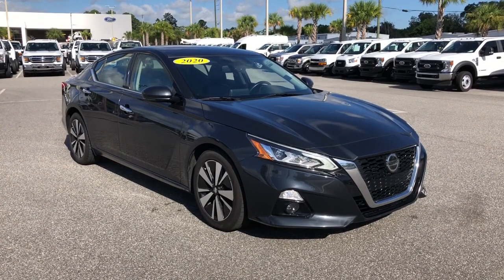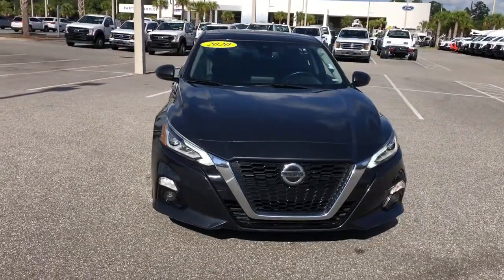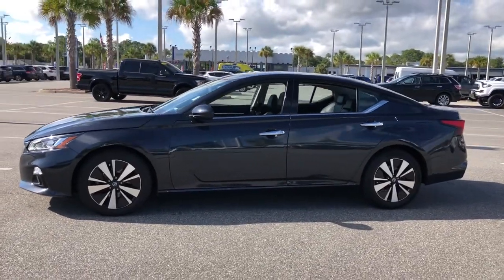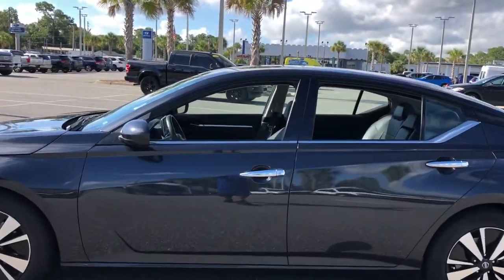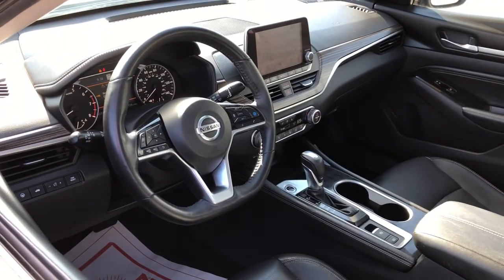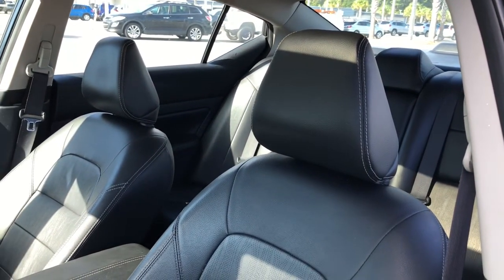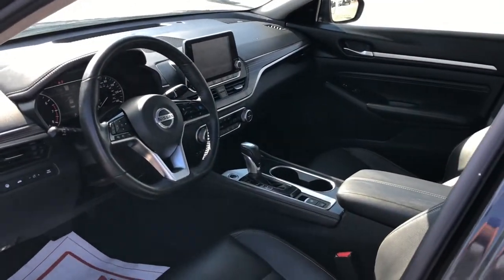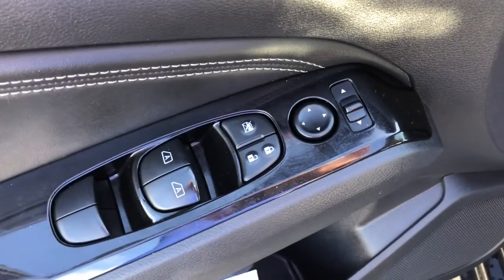2020 Nissan Altima Jacksonville, Orange Park, Gainesville, St. Augustine, Kingsland, FL PLC161287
Storm Blue Metallic Used 2020 Nissan Altima available in Jacksonville, Florida at Duval Ford. Servicing the Orange Park, Gainesville, St. Augustine, Kingsland, FL area.
2020 Nissan Altima 2.5 SL - Stock#: PLC161287 - VIN#: 1N4BL4EV9LC161287

Duval Ford
1616 Cassat Ave

This 2020 Nissan Altima 2.5 SL in Storm Blue Metallic features 17 Alloy Wheels 4-Wheel Disc Brakes 9 Speakers ABS brakes Air Conditioning Alloy wheels AM/FM radio: SiriusXM Auto High-beam Headlights Auto-dimming Rear-View mirror Automatic temperature control Blind Spot Warning Brake assist Bumpers: body-color Compass Delay-off headlights Driver door bin Driver vanity mirror Dual front impact airbags Dual front side impact airbags Electronic Stability Control Floor Mats/Trunk Mat/Hideaway Net Four wheel independent suspension Front anti-roll bar Front Bucket Seats Front Center Armrest Front dual zone A/C Front fog lights Front reading lights Fully automatic headlights Garage door transmitter: HomeLink Heated door mirrors Heated Front Bucket Seats Heated front seats Heated steering wheel Illuminated entry Knee airbag Leather Shift Knob Leather-Appointed Seat Trim Low tire pressure warning Navigation System NissanConnect featuring Apple CarPlay and Android Auto Occupant sensing airbag Outside temperature display Overhead airbag Overhead console Panic alarm Passenger door bin Passenger vanity mirror Power door mirrors Power driver seat Power moonroof Power passenger seat Power steering Power windows Radio data system Radio: AM/FM/HD w/Bose Premium Sound System Rear anti-roll bar Rear Parking Sensors Rear reading lights Rear seat center armrest Rear side impact airbag Rear window defroster Remote keyless entry Security system Speed control Speed-sensing steering Speed-Sensitive Wipers Split folding rear seat Sport steering wheel Steering wheel mounted audio controls Tachometer Telescoping steering wheel Tilt steering wheel Traction control Trip computer Turn signal indicator mirrors and Variably intermittent wipers: **ACCIDENT FREE HISTORY **BLUETOOTH HANDS FREE** **BACK-UP CAMERA!! **LEATHER!! **COMMISSION FREE SALES PEOPLE **5 DAY MONEY BACK GUARANTEE **CAR WASHES FOR LIFE **1ST OIL CHANGE FREE. 2.5 SL Priced below KBB Fair Purchase Price! 28/39 City/Highway MPG This unit has our Real Deal No Bills for the Basics Warranty which an additional 3 Month Protection Plan that includes 3 month of tire replacement / repair 3 month battery replacement 3 month of brake replacement / repair and 3 month of light bulb replacement. Our 90 Day/3000 mile preowned car protection also includes A/C and we also offer a 5 Days / 300 mile Return Policy. Buy Preowned with Confidence at Duval Ford. Prices are plus tax tag title $198 Electronic Filing Fee and dealer pre-delivery service fee in the amount of $899 which charge represents cost and profit to the dealer for items such as cleaning inspecting and adjusting new and used vehicles and preparing documents related to the sale Call us today at or visit us on the web